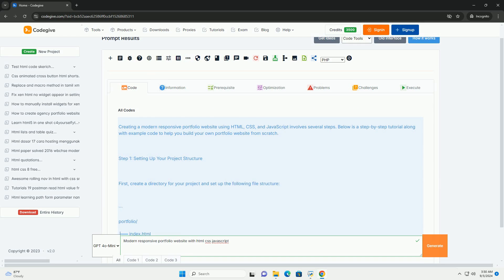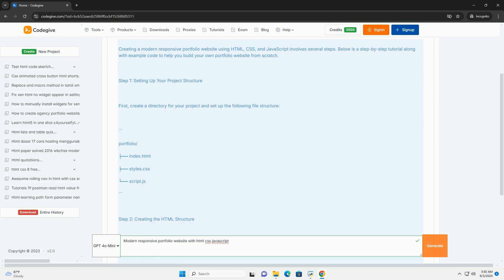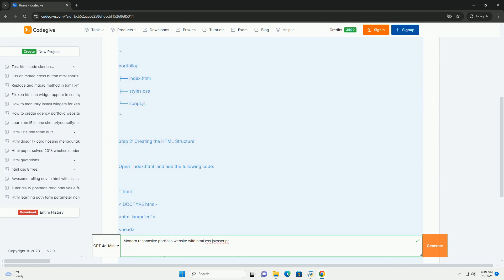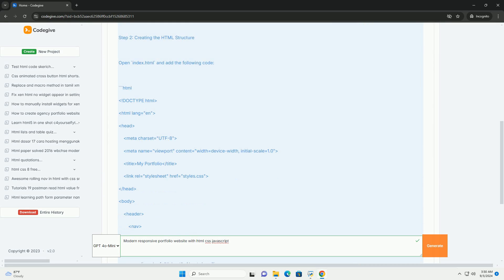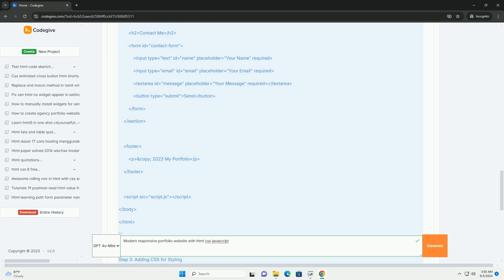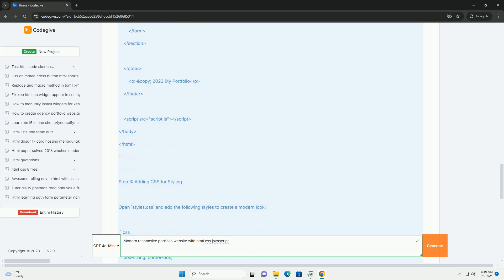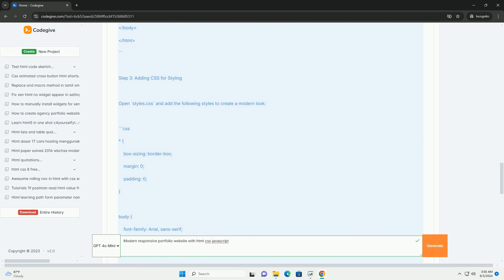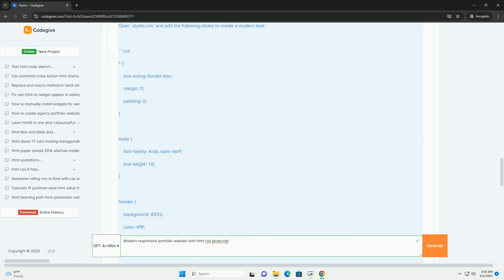Modern responsive portfolio website with html css javascript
a modern responsive portfolio website is designed to showcase an individual's work, skills, and personal brand in a visually appealing manner across various devices. utilizing html for structure, css for styling, and javascript for interactivity, such websites ensure a seamless user experience. the responsive design adapts to different screen sizes, making it accessible on desktops, tablets, and smartphones. key features often include a clean layout, easy navigation, and sections for projects, about information, and contact details. visual elements like images, animations, and hover effects enhance engagement and professionalism. additionally, integrating social media links and a blog can further enrich the user experience, allowing visitors to connect with the portfolio owner and explore their insights. overall, a modern portfolio website serves as a dynamic platform for creative professionals to highlight their talents and attract potential clients or employers.

python cssselect
python css

python cssselect
python css
python css library
python cssutils
python html